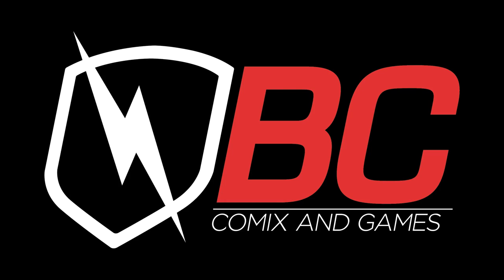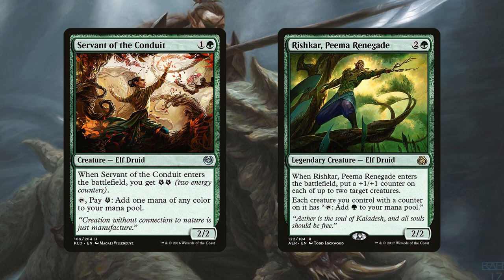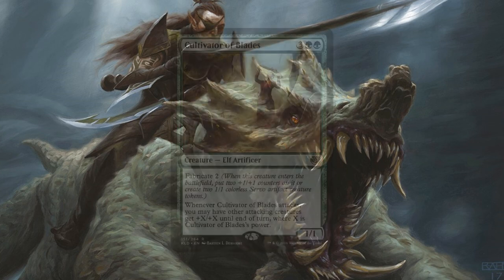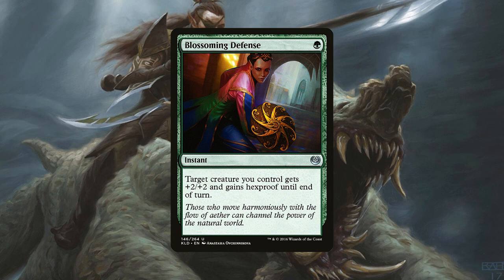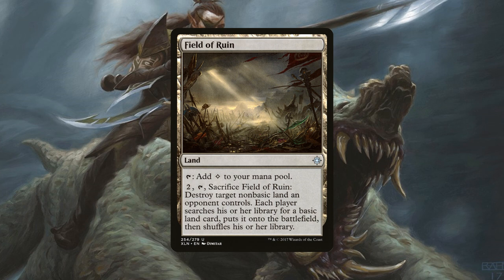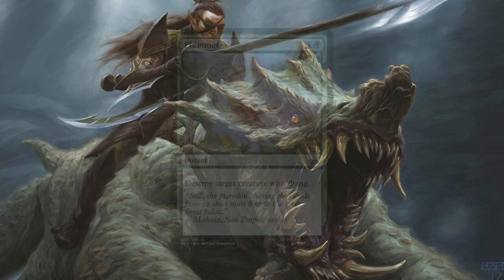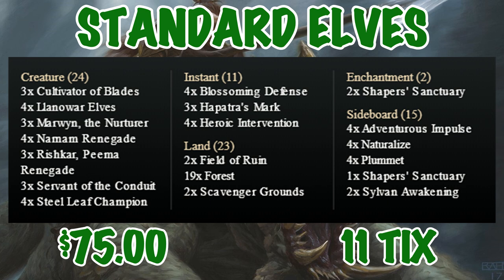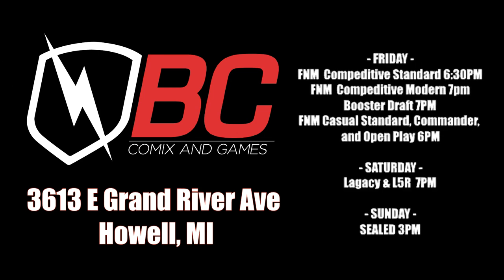Standard Elves Deck Tech ~ Budget Mono Green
In this video, we go over Standard Elves, a budget mono green standard deck that bursts out of the gate and has some heavy hitters swinging in by as early as turn three. And it's low cost makes it one of the cheaper decks in standard right now.